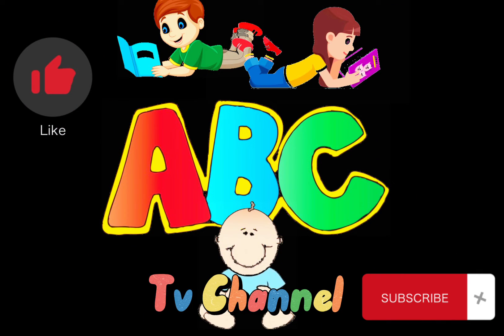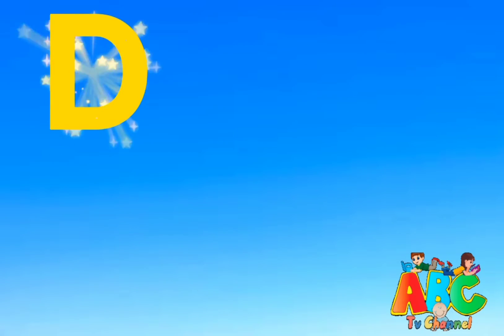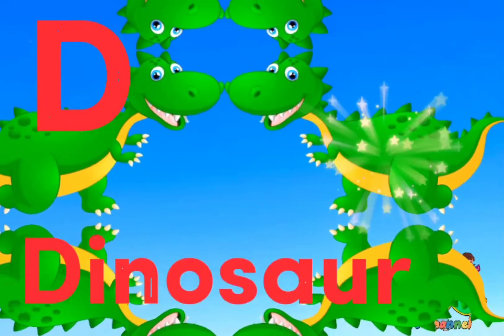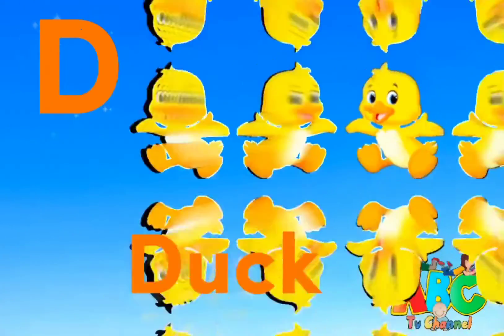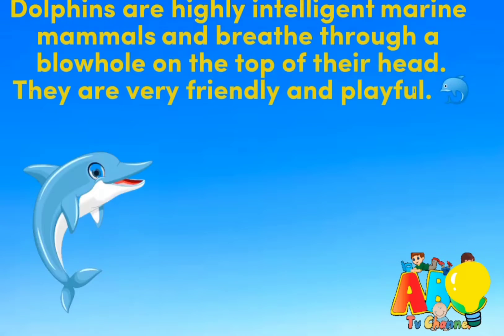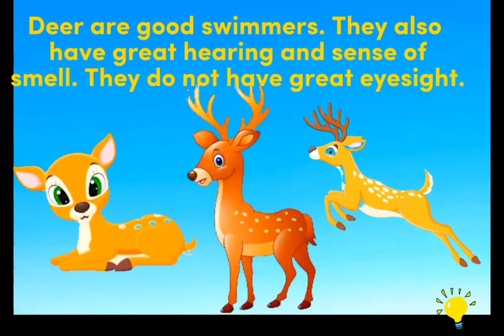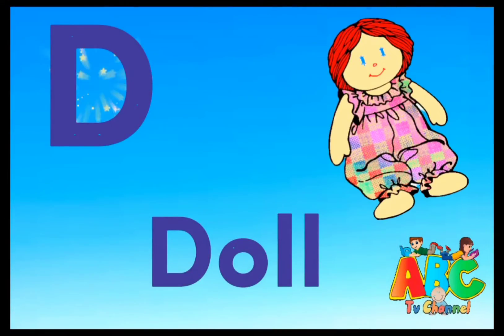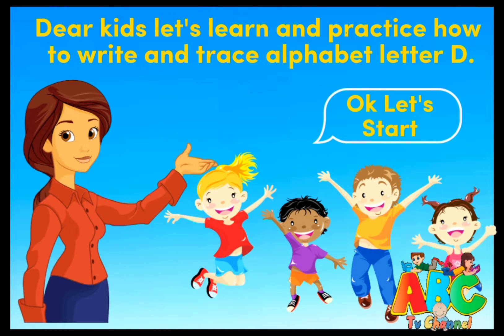ABC Alphabet Vocabulary of "D" | Tracing Alphabet "D" | Kids Learning ABC | Toddlers Learning ABC.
This channel is dedicated to kids, toddlers, babies to learn English alphabet and their family. This channel include learning ABC alphabet family and how to write ABC.

ABC Alfabet Vocabulary of "D" | Tracing Alphabet "D" | Kids Learning ABC | Toddlers Learning ABC.